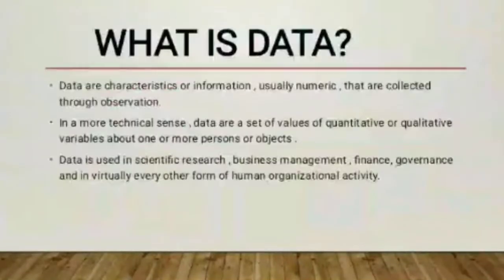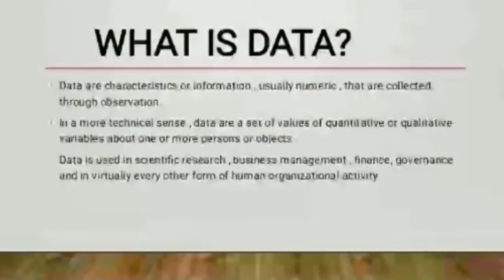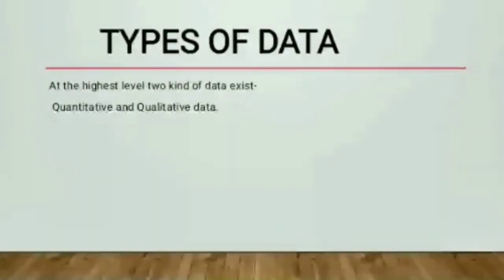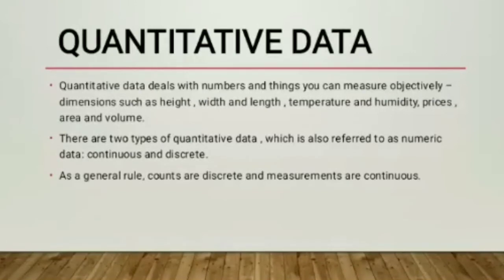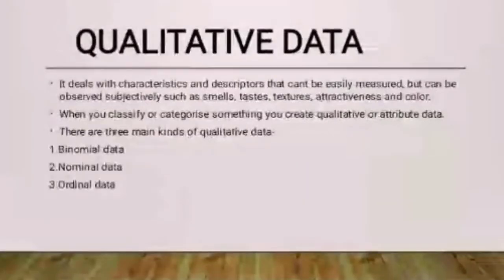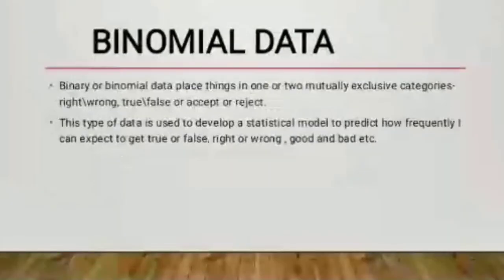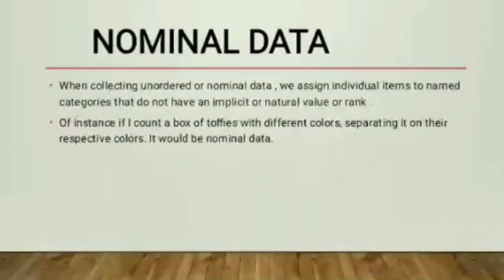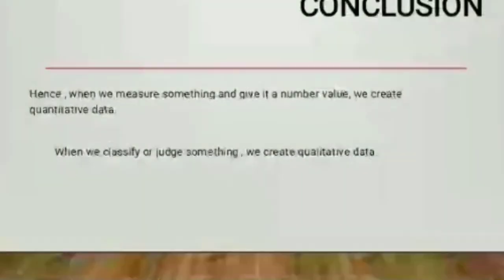Types of Data